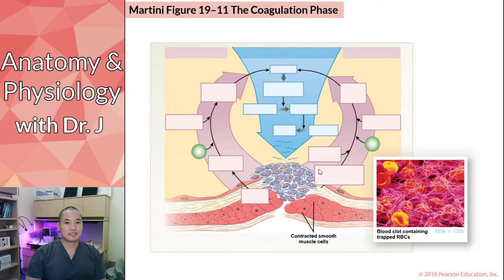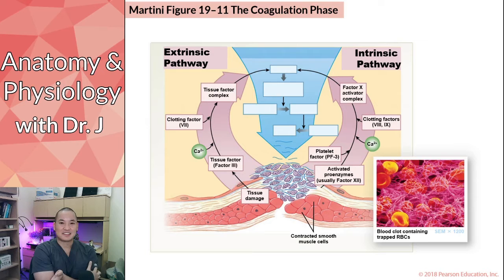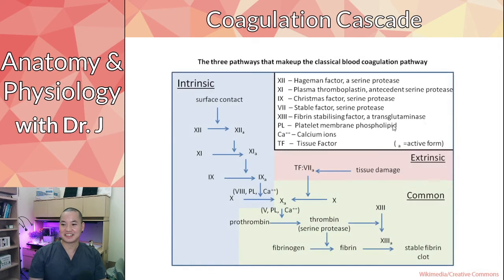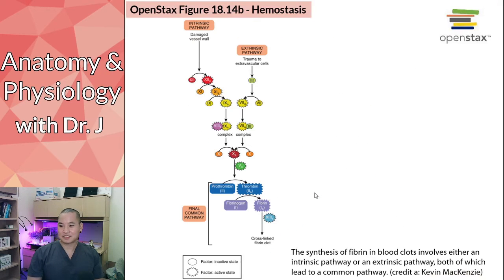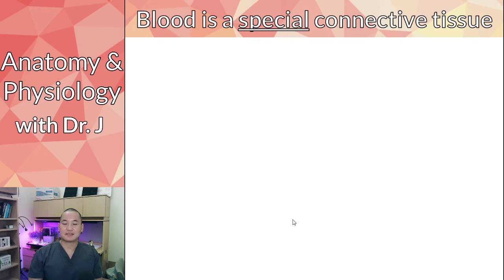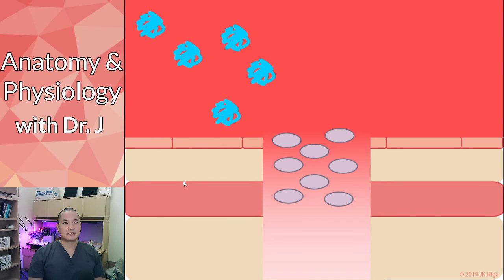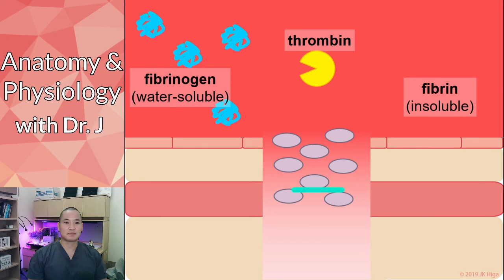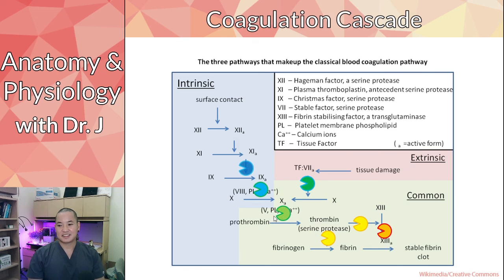PHYL 142 | Blood | Hemostasis - Coagulation Phase